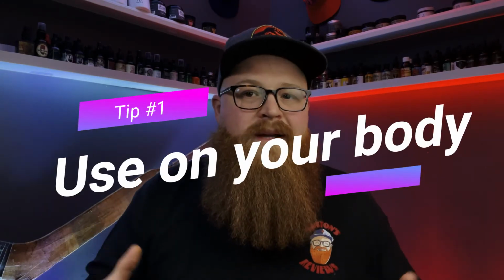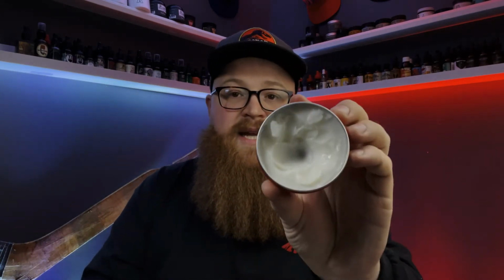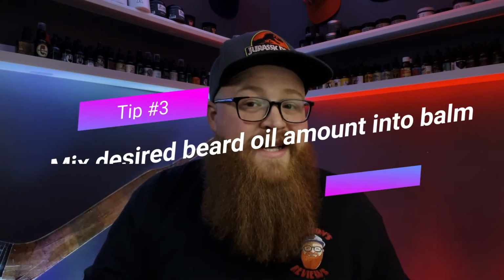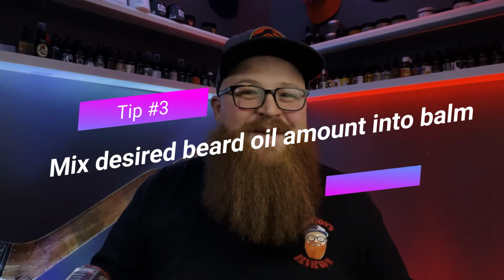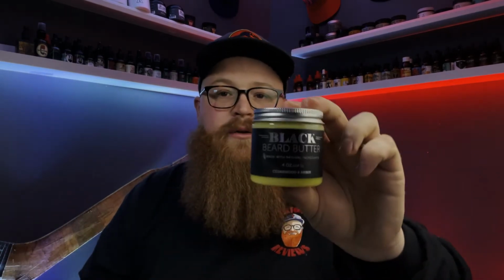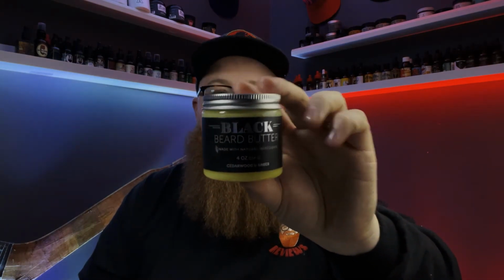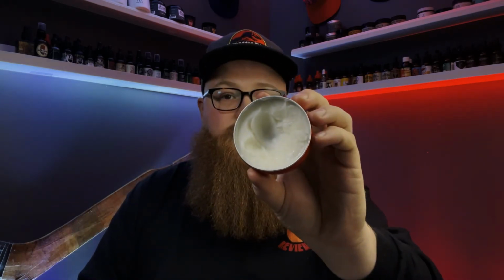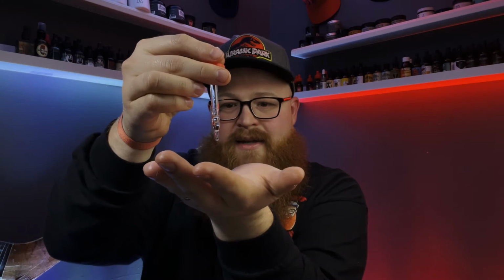Beard Balm: Tips and Tricks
It's always fun discovering and trying out new ways we can use the beard products we own. Check out this video for my top 3 tips for using beard balm!

This video was 🎥 on my IPhone 12